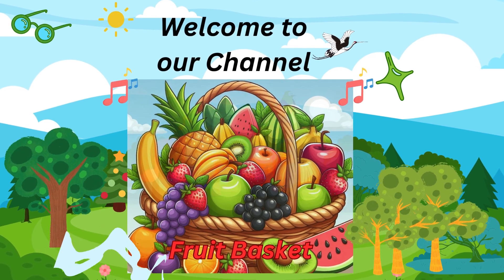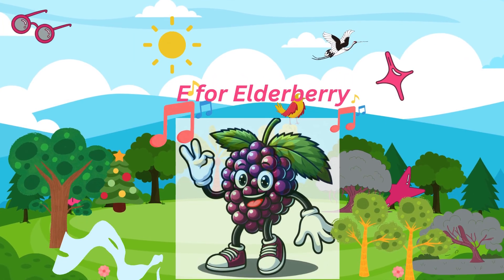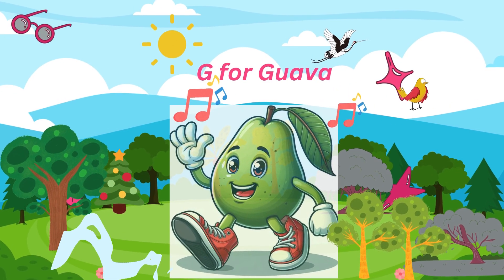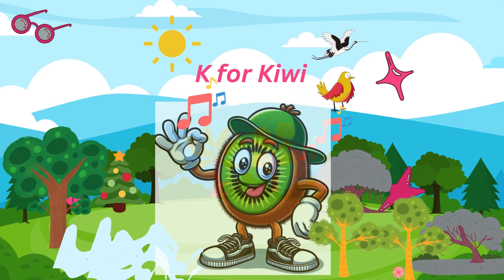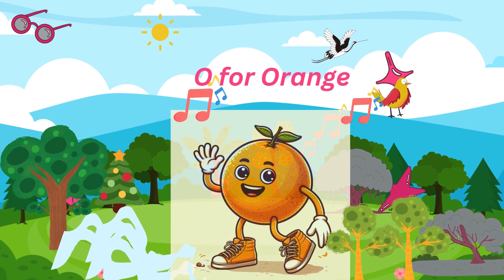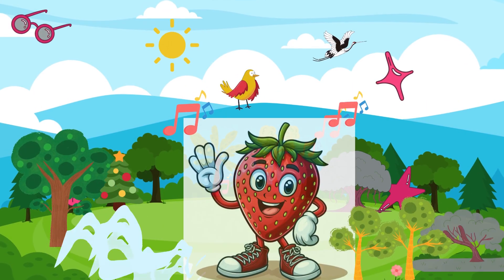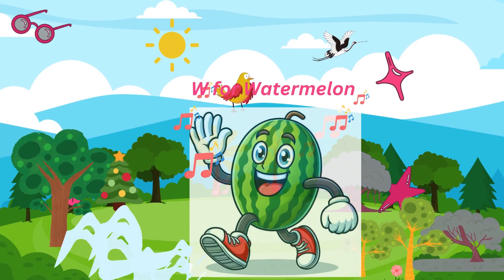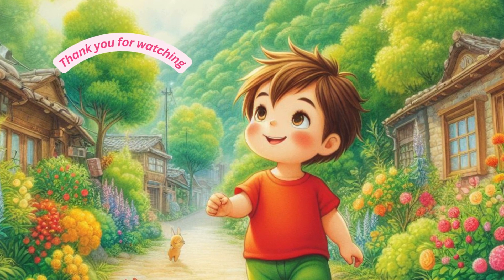Children Rhyme. children song 2024. Fruit Names starting from A to Z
Children rhyme starting from A to Z. New names with cartoon and fun. fruit names. A to Z. New names with picture. children friendly and easy. Kid's new song in the town. Fruits are nature's gifts to us. They are delicious, nutritious, and colorful. There are so many kinds of fruits in the world, each with its own unique flavor and appearance. Let's explore some of them, from A to Z.

A is for apple, a crunchy and juicy fruit that comes in red, green, or yellow. Apples are great for pies, salads, or just eating raw. They are also rich in fiber and vitamin C.

B is for banana, a soft and sweet fruit that has a yellow peel. Bananas are perfect for smoothies, pancakes, or bread. They are also a good source of potassium and magnesium.

C is for cherry, a small and round fruit that has a red or black skin and a pit inside. Cherries are tasty for jams, pies, or ice cream. They are also high in antioxidants and melatonin.

D is for date, a chewy and sticky fruit that grows on palm trees. Dates are brown or black and have a seed inside. Dates are good for energy bars, cookies, or pudding. They are also rich in iron and fiber.

E is for elderberry, a dark and sour fruit that grows in clusters. Elderberries are purple or black and have tiny seeds inside. Elderberries are used for syrups, wines, or teas. They are also known for their immune-boosting and anti-inflammatory properties.

F is for fig, a soft and sweet fruit that has a green or purple skin and a pink flesh. Figs have tiny edible seeds inside. Figs are delicious for cheese, salads, or cakes. They are also high in calcium and antioxidants.

G is for grape, a juicy and sweet fruit that grows in bunches. Grapes can be green, red, or black. Grapes are popular for juices, wines, or raisins. They are also a good source of vitamin K and resveratrol.

H is for honeydew, a refreshing and sweet fruit that has a green or yellow skin and a white flesh. Honeydews have small seeds inside.

I is for Indian gooseberry, a sour and bitter fruit that has a green or yellow skin and a white flesh. Indian gooseberries have a large seed inside.

J is for jackfruit, a huge and spiky fruit that grows on trees. Jackfruits can weigh up to 40 kg and have a yellow or orange flesh.

K is for kiwi, a fuzzy and tangy fruit that has a brown skin and a green flesh. Kiwis have tiny black seeds inside.

L is for lemon, a citrus and sour fruit that has a yellow skin and a yellow flesh. Lemons have many seeds inside.

M is for mango, a tropical and sweet fruit that has a yellow or orange skin and a yellow or orange flesh. Mangos have a large seed inside. Mangos are yummy for salsas, lassis, or ice cream.

N is for nectarine, a smooth and sweet fruit that has a red or yellow skin and a yellow or white flesh. Nectarines have a small pit inside. Nectarines are lovely for pies, jams, or yogurt. They are also high in vitamin C and potassium.

O is for orange, a citrus and sweet fruit that has a orange skin and a orange flesh. Oranges have many segments and seeds inside.

P is for peach, a fuzzy and sweet fruit that has a red or yellow skin and a yellow or white flesh. Peaches have a small pit inside.

Q is for quince, a hard and sour fruit that has a yellow skin and a white flesh. Quinces have many seeds inside. Quinces are used for jellies, compotes, or pastes.

R is for raspberry, a delicate and sweet fruit that has a red or black skin and a red or black flesh. Raspberries have many tiny drupelets and seeds inside.

S is for strawberry, a juicy and sweet fruit that has a red skin and a red flesh. Strawberries have many tiny seeds on the outside. Strawberries are wonderful for pies, smoothies, or chocolate. They are also high in vitamin C and manganese.

T is for tangerine, a citrus and sweet fruit that has a orange skin and a orange flesh. Tangerines have many segments and seeds inside.

U is for ugli fruit, a citrus and sweet fruit that has a green or yellow skin and a yellow or pink flesh. Ugli fruits have many segments and seeds inside. Ugli fruits are good for juices, salads, or sorbets. They are also high in vitamin C and fiber.

V is for vanilla, a fragrant and sweet fruit that grows on orchids. Vanilla pods are brown or black and have tiny black seeds inside. Vanilla is used for flavoring, extracts, or ice cream. It is also high in antioxidants and vanillin.

W is for watermelon, a refreshing and sweet fruit that has a green skin and a red or yellow flesh. Watermelons have many black or white seeds inside.

X is for xigua, a type of watermelon that is popular in China. Xigua has a green skin and a red or yellow flesh.

Y is for yellow passion fruit, a tropical and sour fruit that has a yellow skin and a yellow flesh.

Z is for zucchini, a type of squash that is often treated as a fruit.